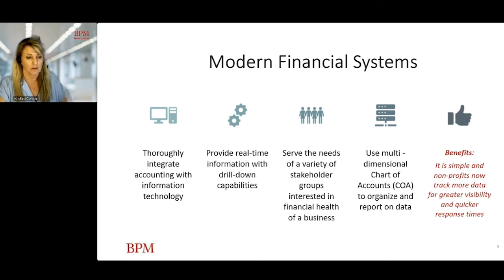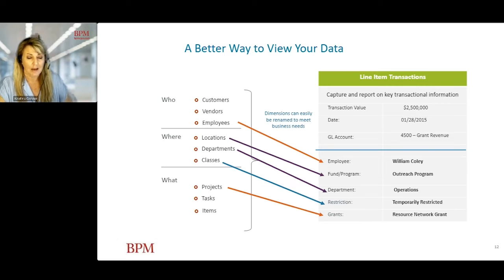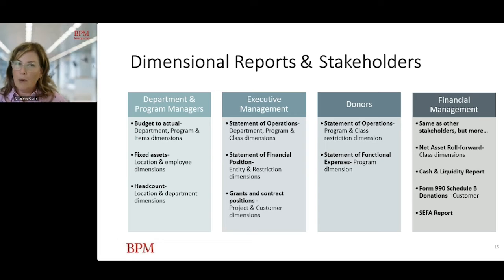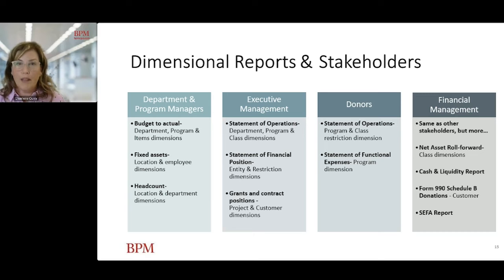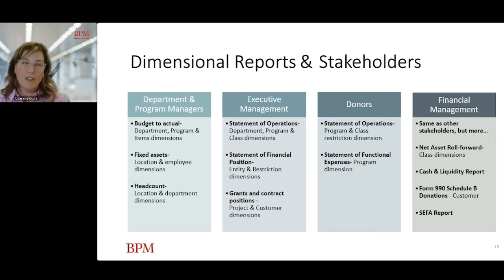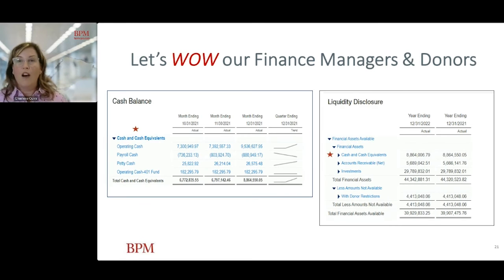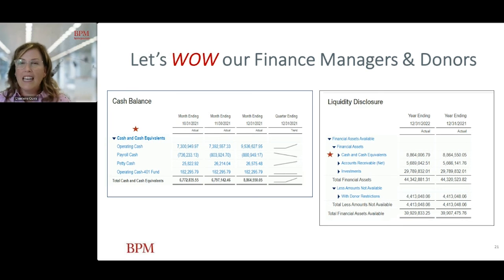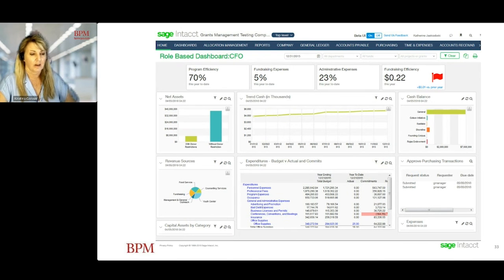How to WOW Management Using Sage Intacct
Accounting applications now have powerful reporting functions that give nonprofits greater ability to slice and dice their data for more informed decision making and real-time analysis. During this session, BPM’s Kristina Conner and Charlene Curry go over the benefits of using a dimensional chart of accounts to create financial reports that will WOW management.